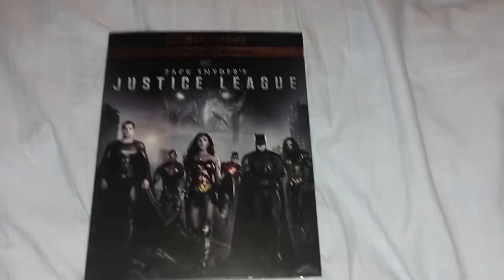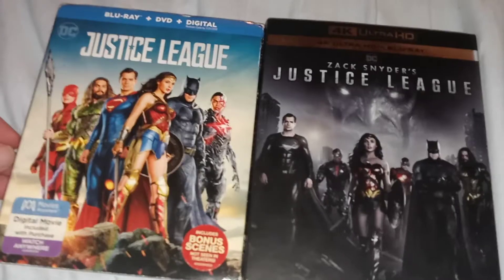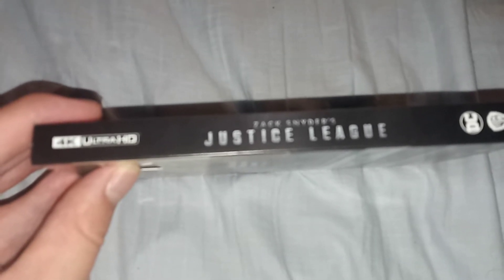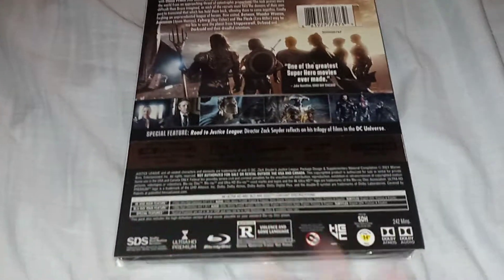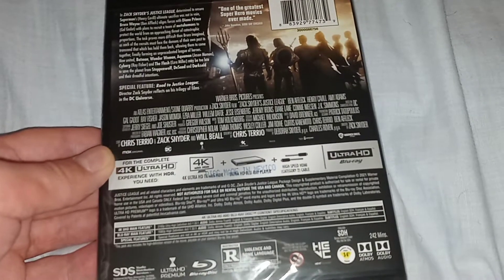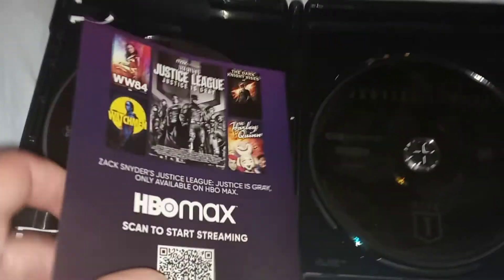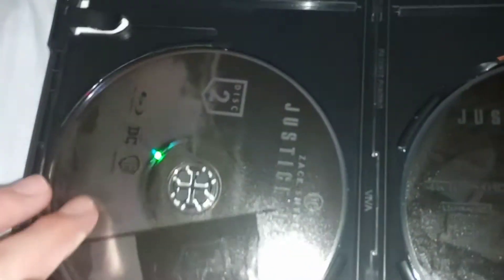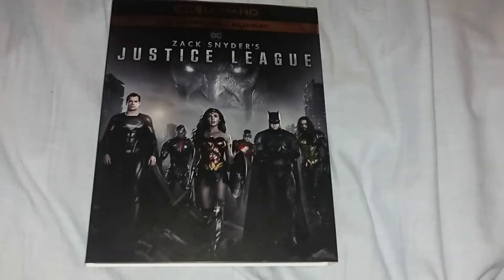Unboxing Justice League The Snyder Cut 4K Ultra HD